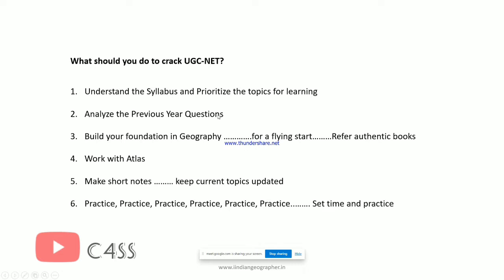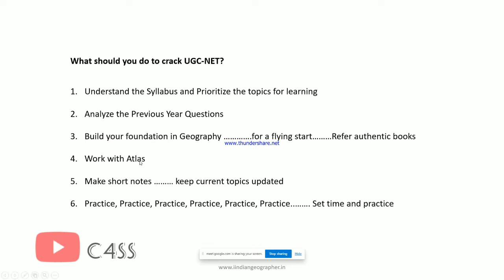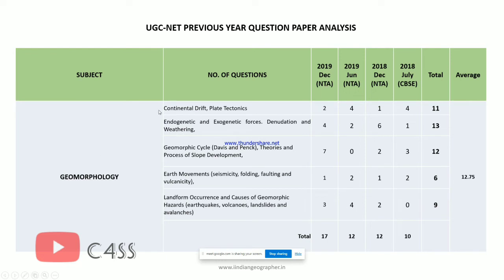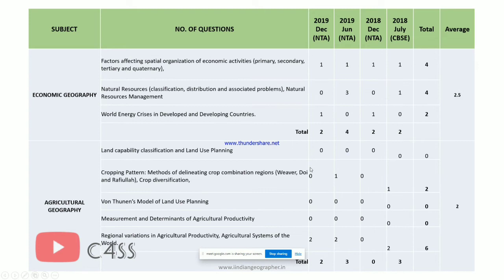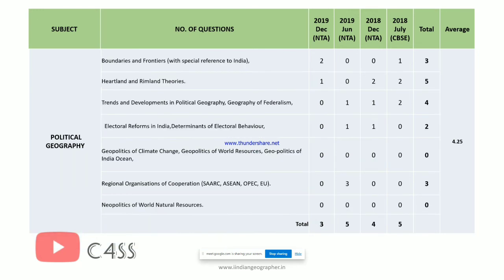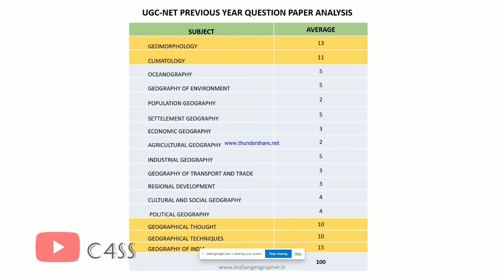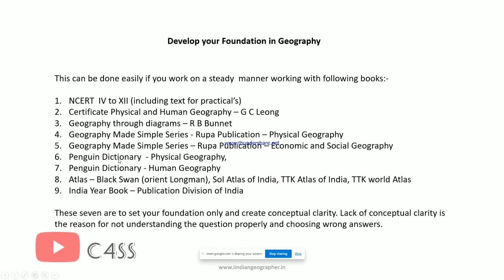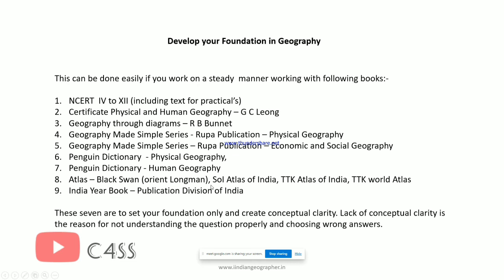HOW TO CRACK NTA-NET GEOGRAPHY PAPER 2 AND 3 - C4SS TIPS AND SOLUTIONS PART 1 | SHRI V.GOVINDANKUTTY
Centre for Social Science presents you tips and important topics need to cover under Part 2 and 3 Geograpghy NET preparation.

Analysis by V. Govindankutty , Assistant Professor , Geography Department , Government College Chittur, Palakkad ,Kerala.

NTA-NET

c4ss@2020 / Center for Social Science